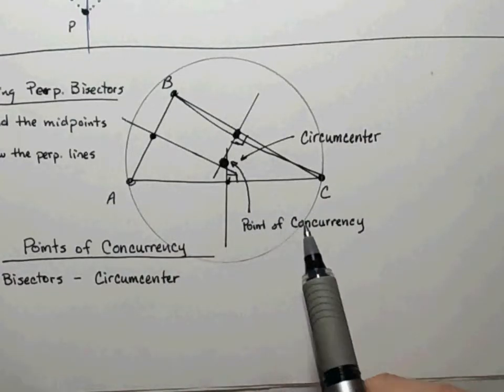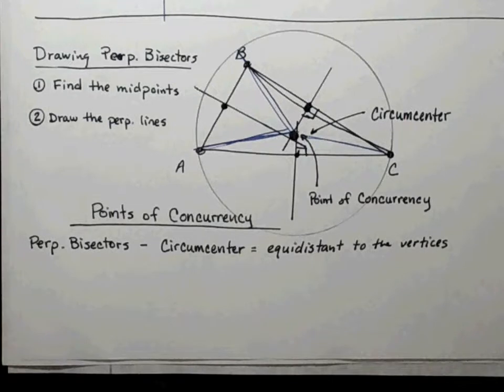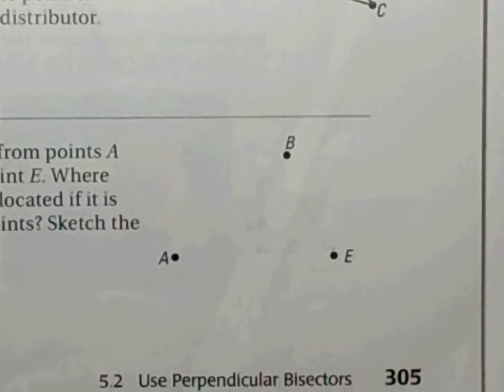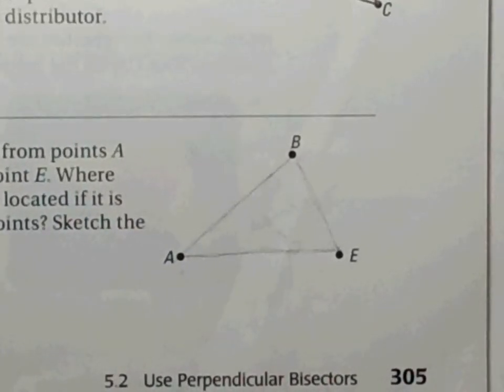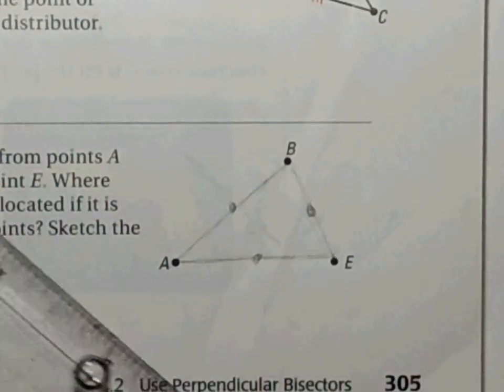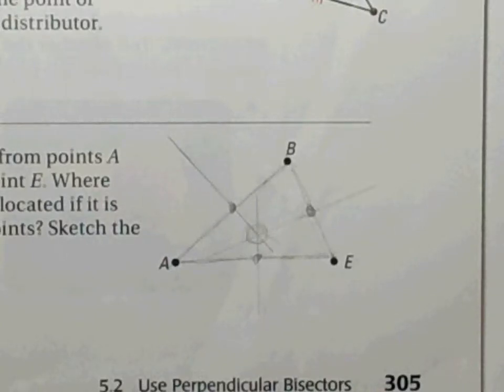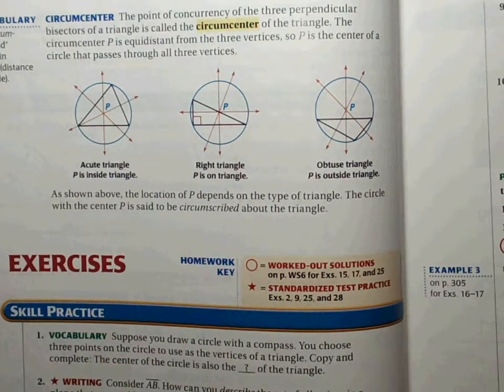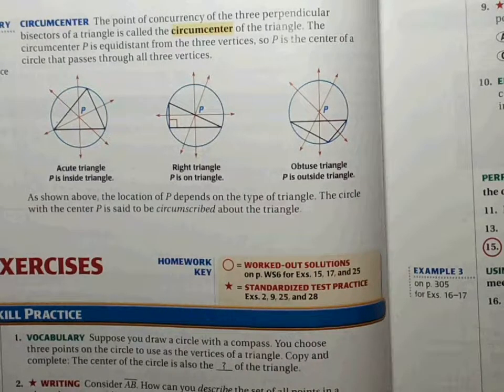Agnew Geometry Ch 5 2 b